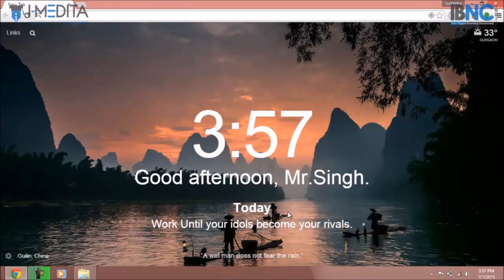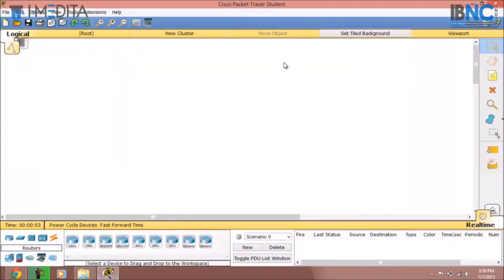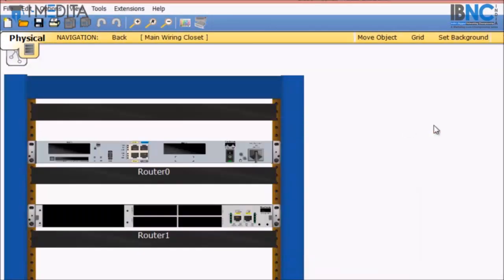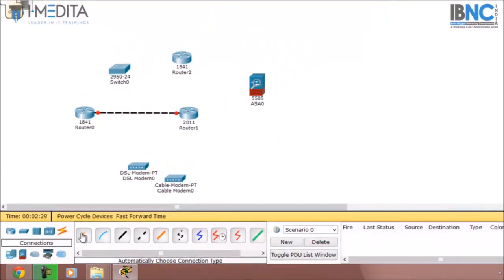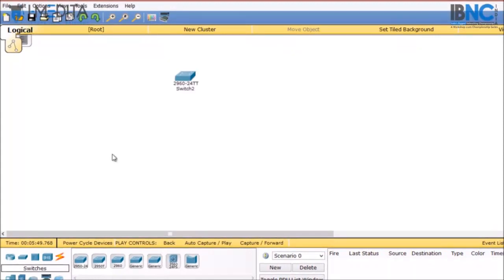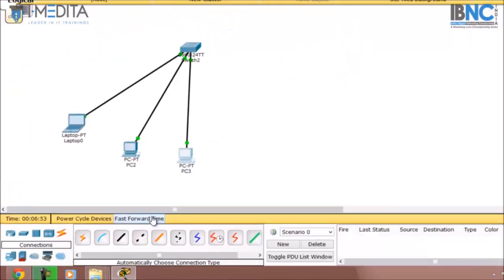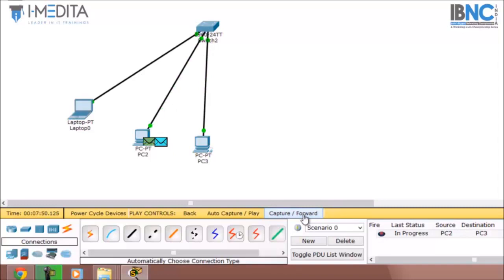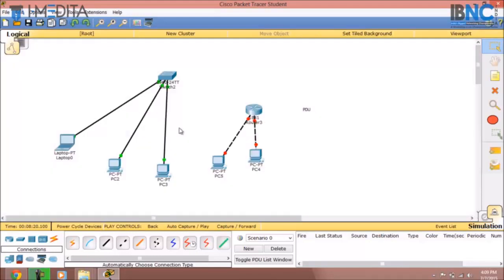Introduction to Cisco Packet Tracer | Learning with I-Medita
Learn how to install Cisco Packet Tracer and how to create your own topology for practicing your networking skills.